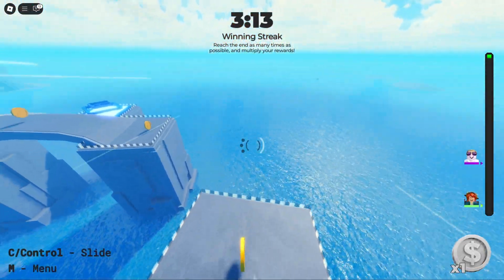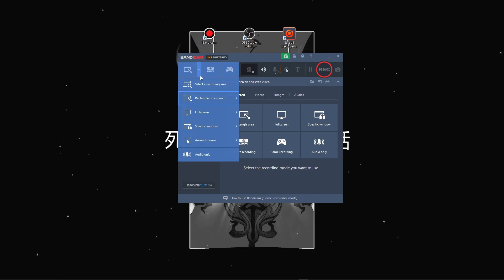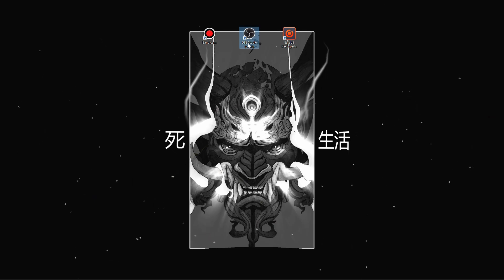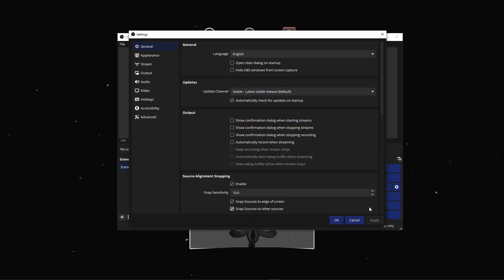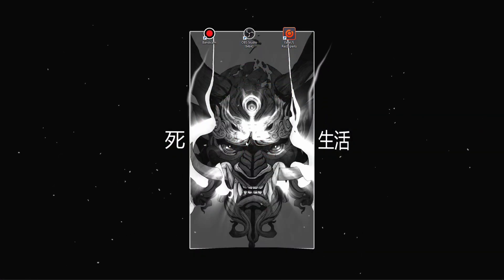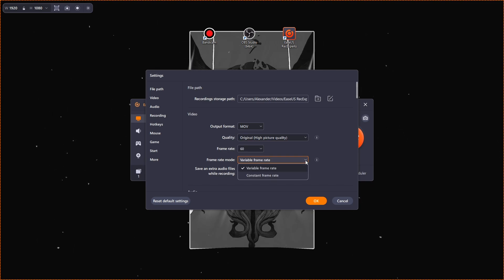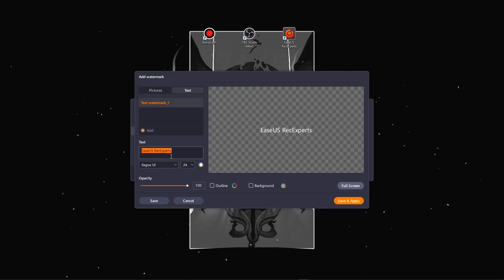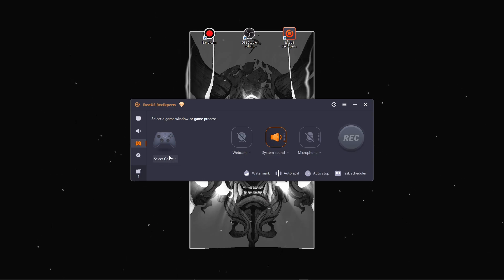Best Game Recorder for PC (No Lag 2025)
Best Game Recorder for PC!